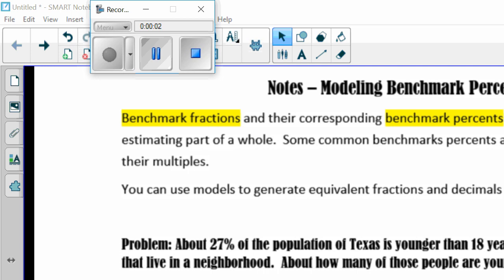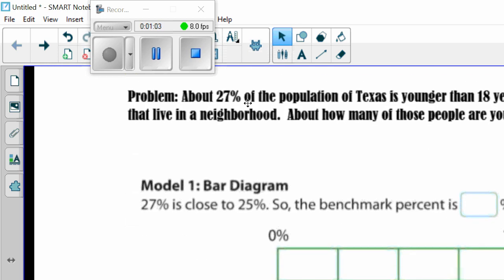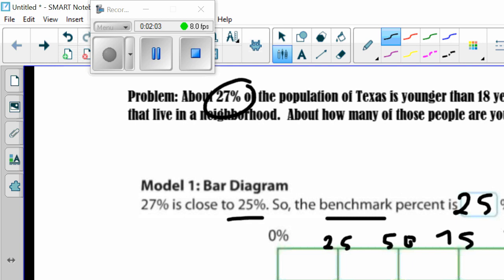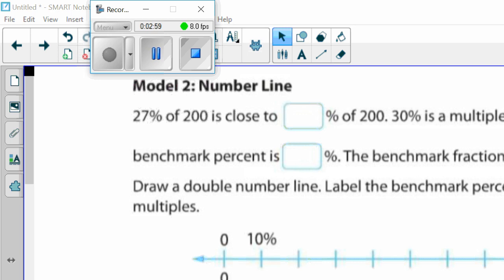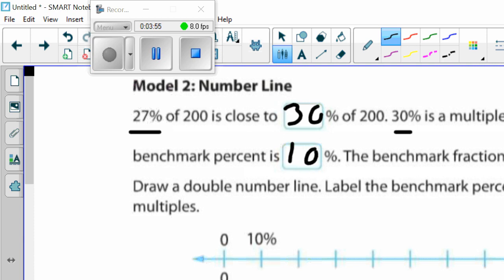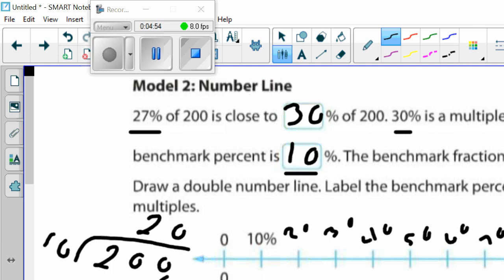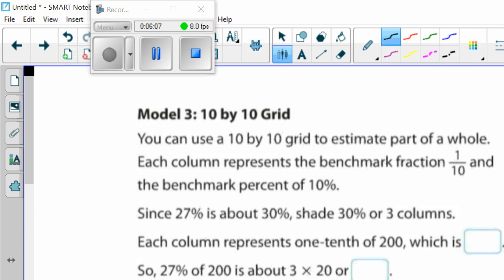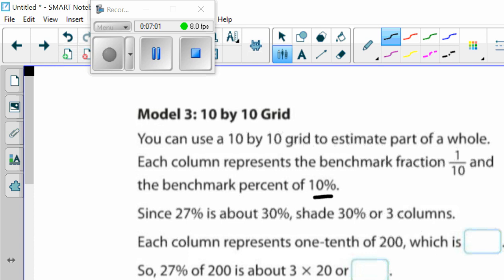modeling benchmark percents